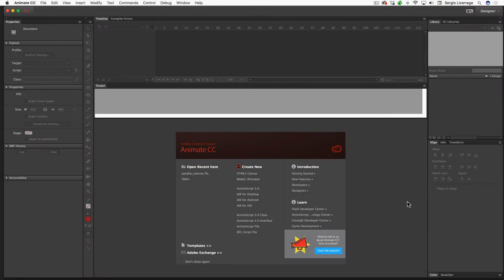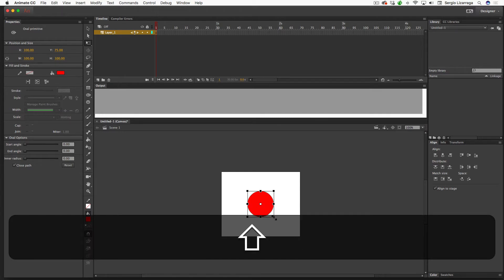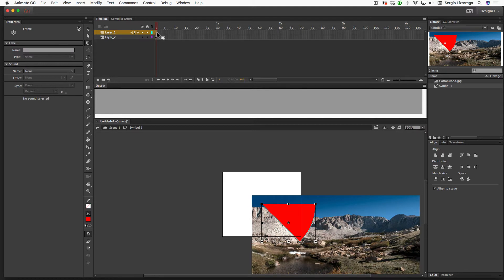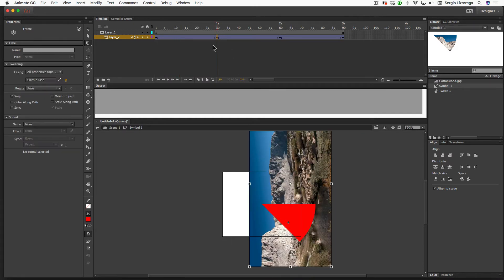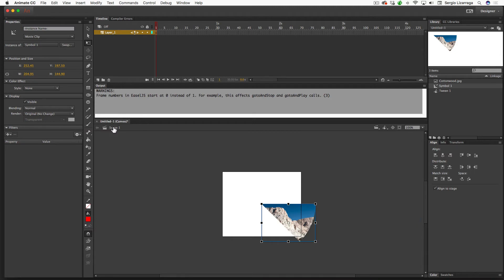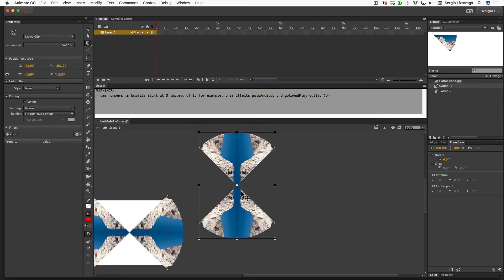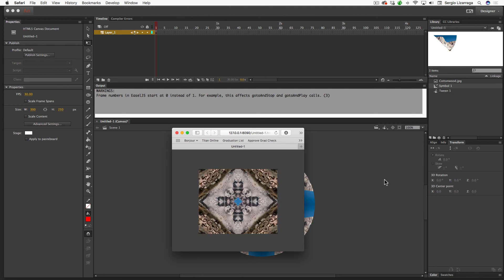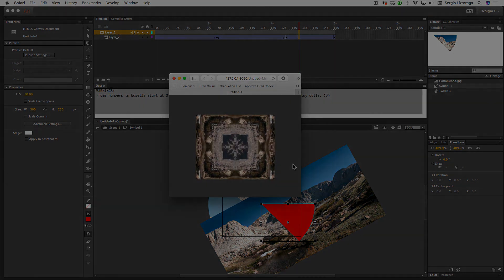Adobe Animate Kaleidoscope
Adobe Animate kaleidoscope effect with MovieClip and  multiple instances. This example demonstrates the execution of a simple animation with multiple instances.